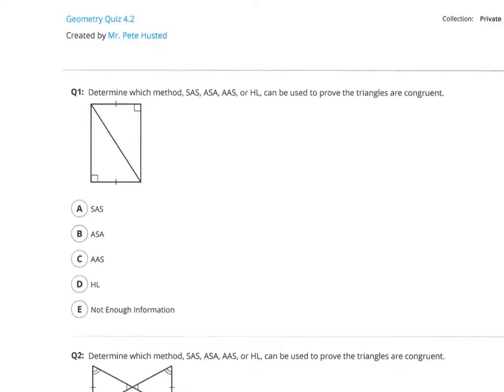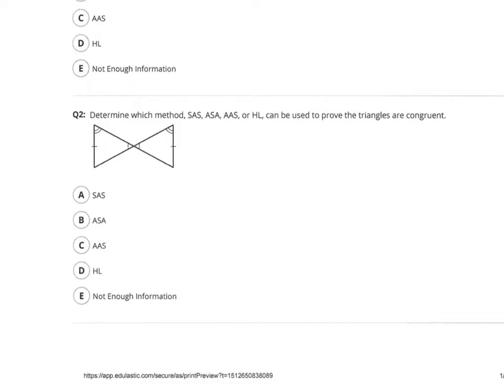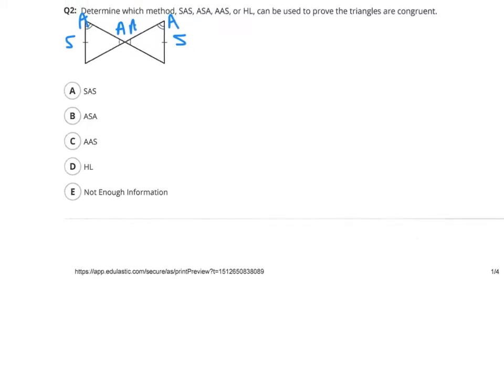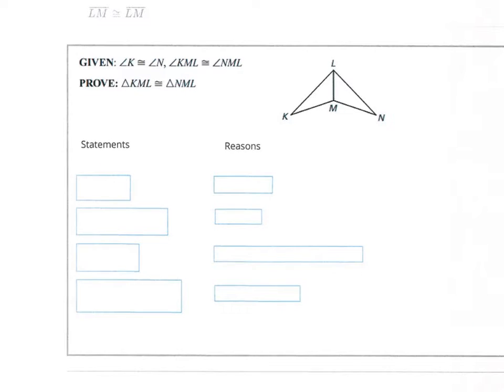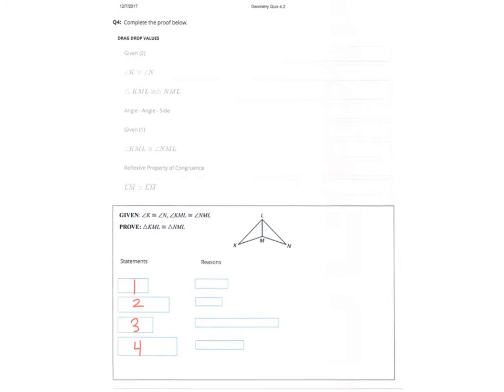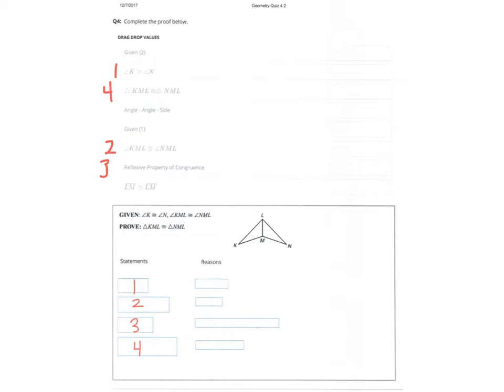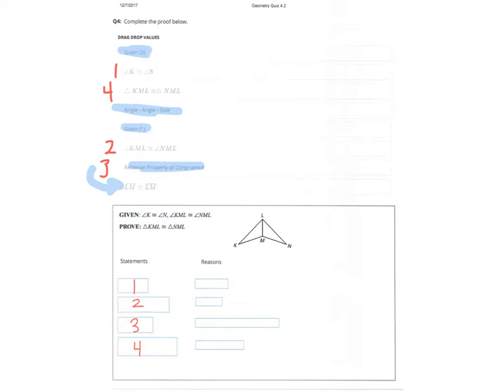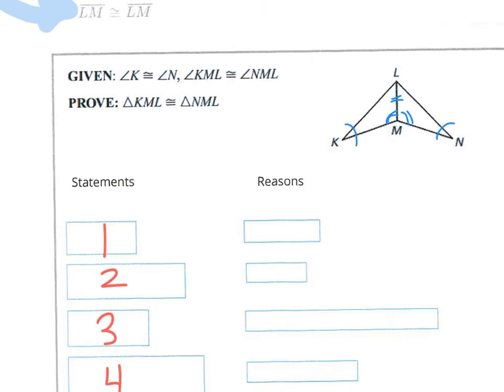Geometry quiz 4.2